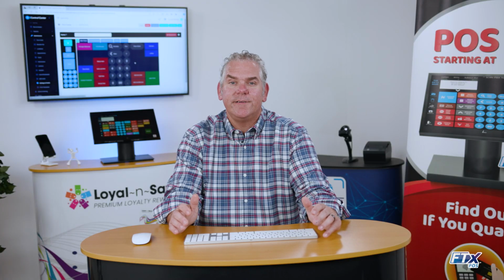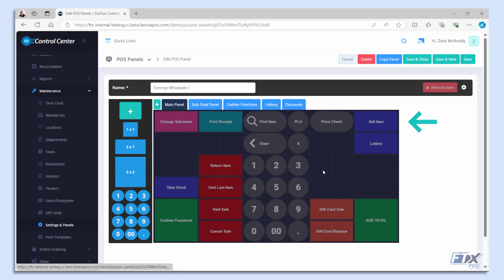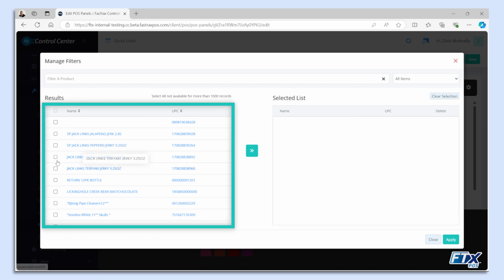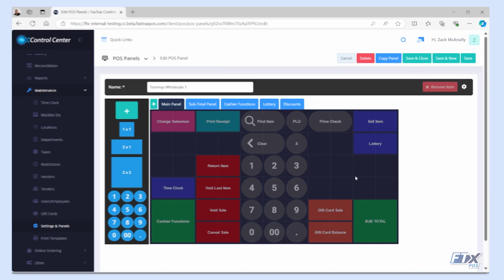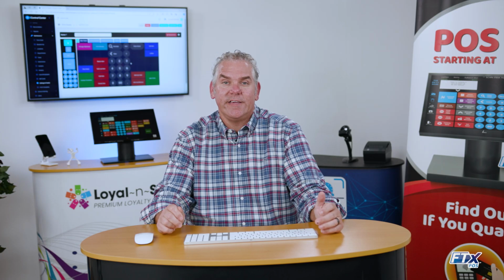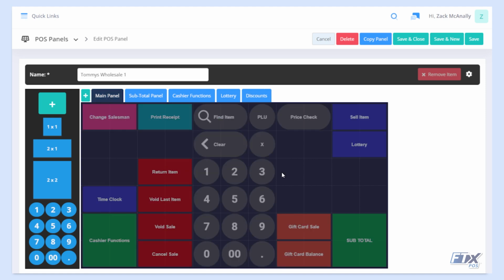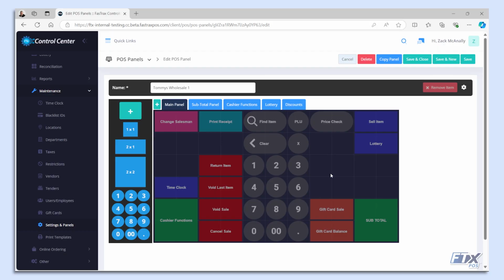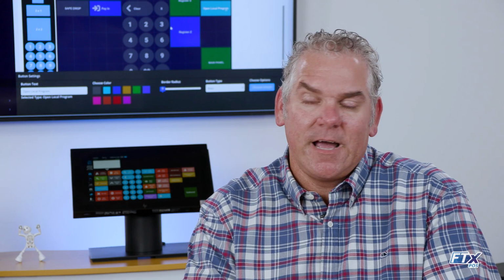Essential POS Design Hacks That Make Cashiers Love You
Looking to improve your POS system’s speed and usability? In this video, Zack shares practical POS UI design strategies to simplify workflows, reduce friction, and create a better experience for cashiers and customers alike.

You’ll discover smart ways to enhance your point-of-sale interface – from layout planning to user-friendly visuals. These POS design ideas are easy to apply across any business, making every checkout faster and smoother.

- How to create efficient POS screen layout ideas
- The power of color-coded buttons for faster cashier flow
- Tips for keeping a clean and consistent layout
- How to integrate apps directly into your POS screen
- Time-saving POS configuration best practices

Whether you’re in retail, food service, or hospitality, better POS interface design helps your team move faster and serve customers better.

00:00 – Why POS Design Matters
00:14 – Meet Zack from Fast Tracks
00:18 – Overview of POS Panel Design Tips
00:22 – Keep Your UI Simple
00:33 – Minimize Steps for Cashiers
00:44 – Use Sell Item Buttons Smartly
00:53 – How to Set Up Multi-Item Buttons
01:12 – Benefits of Color-Coded Buttons
01:33 – Keep Layouts Consistent Across Panels
01:49 – Navigation Button Best Practices
02:04 – New POS Security Permissions
02:19 – Create Employee Groups with Unique Access
02:50 – Launch Apps or Websites from POS
03:17 – Time Clock Integration Example
03:33 – Final Design Tip Recap & Outro